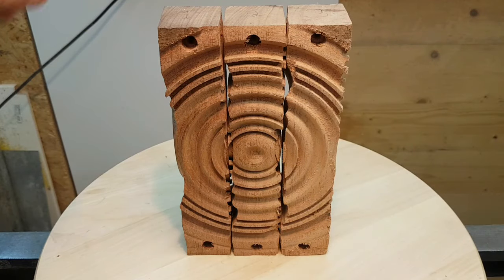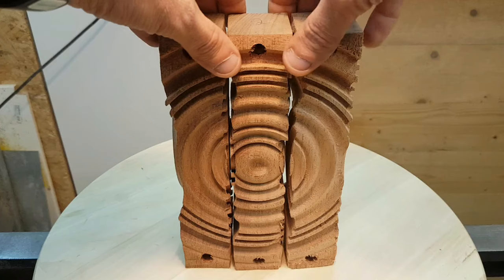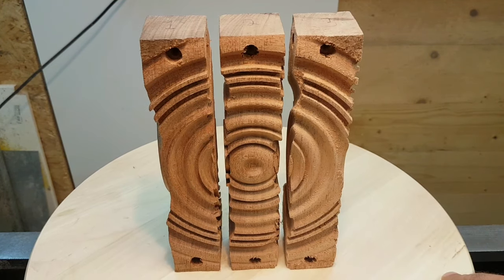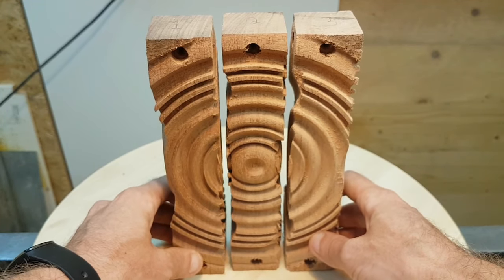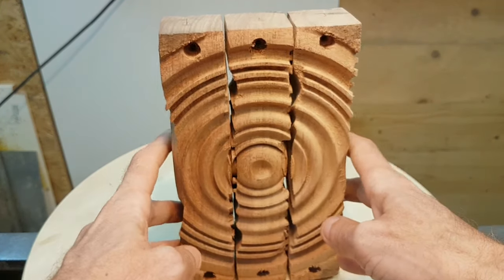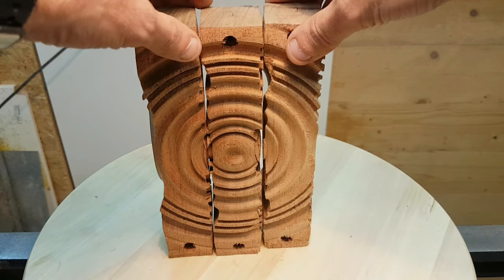Woodturning Failed Multifaceted Candlesticks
After taking a long break due to work and the thanks to the start of flu season, I took on trying to make these candlesticks, which didn't go as planned. I hope you, the viewer, will learn from my mistakes!

Songs in this video are:

Salmo - Kaos o MoMa

Feel free to share and recommend this video to your friends and family, a thumbs up would be appreciated, and if this is your first time to my channel, you are more then welcome to subscribe!

TOMTURNS.COM,